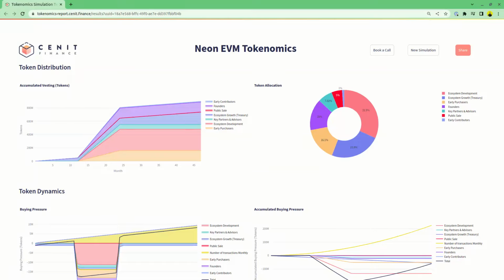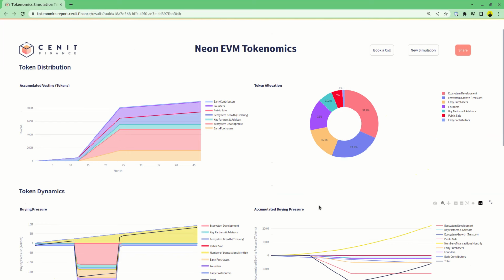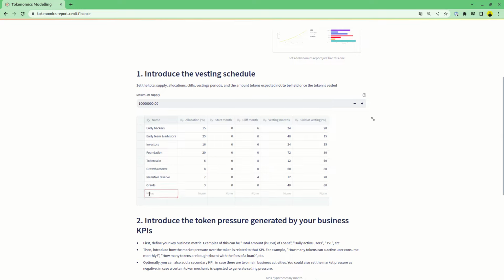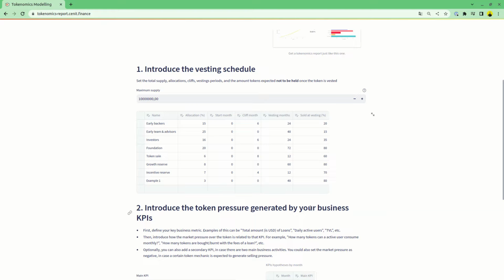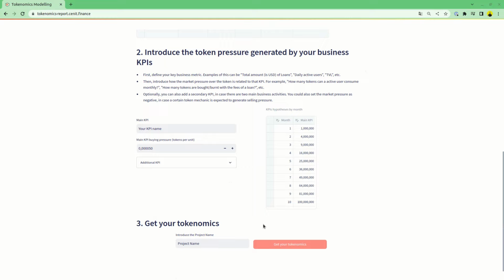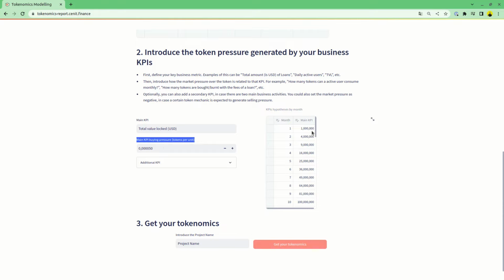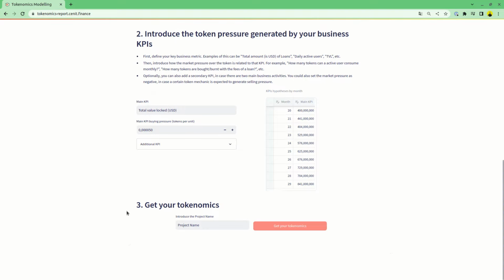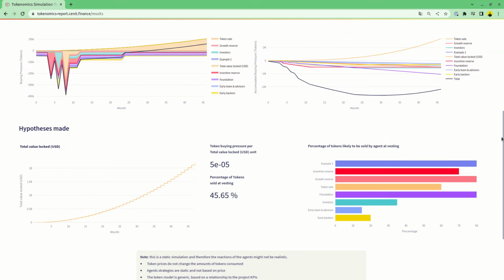Tokenomics modeling template: How to model your tokenomics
The tokenomics modeling template is used to help modeling buying and selling pressure for your tokenomics design. Generate a clear overview of your whole token economy including allocations, vesting schedules and market pressures.

1.

2. Guide to understand how to translate your business hypothesis and tokenomics/token utility into buying pressure

Chapters:
0:00 Intro
0:54 How to model your tokenomics
1:16 Create your vesting schedule
2:50 Estimate buying pressure from your tokenomics design
4:45 Tokenomics modeling